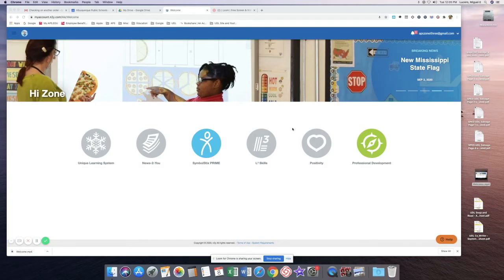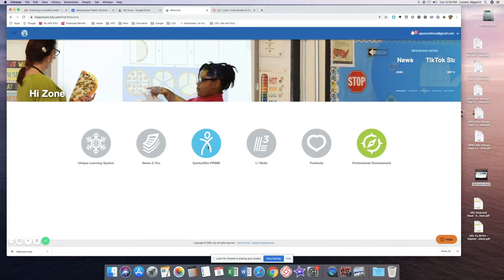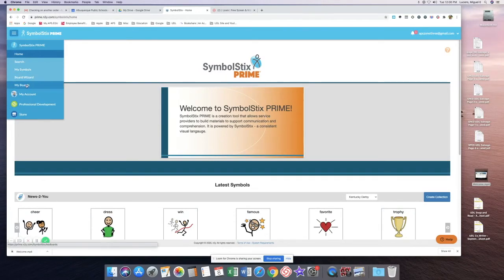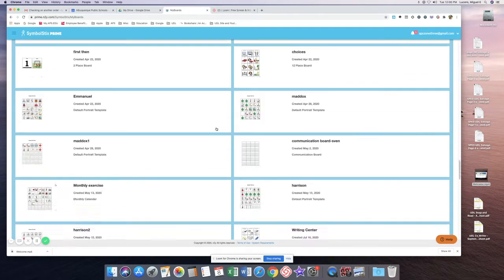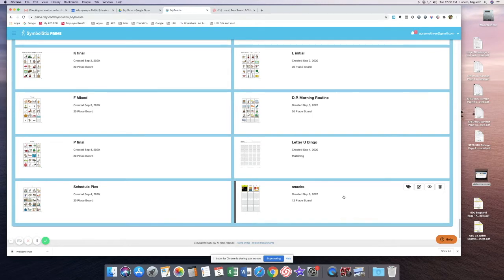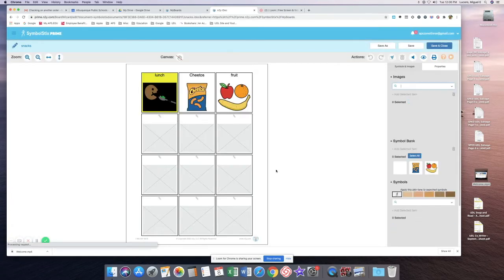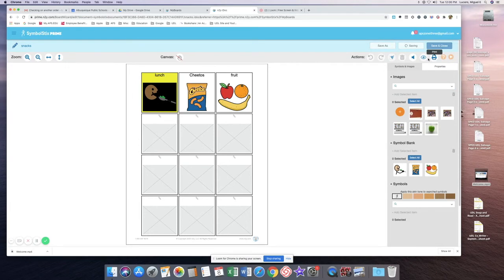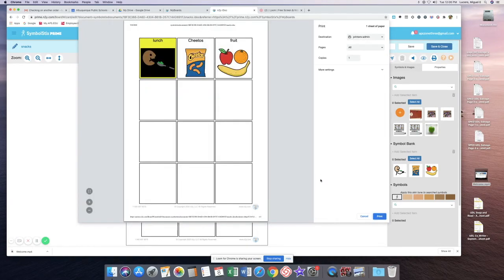How To Print A Board In Symbolstix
Step by step instructions for how to print a board in Symbolstix